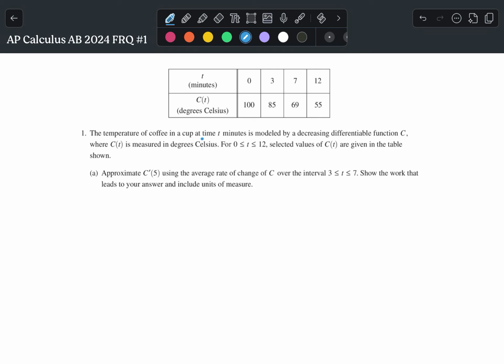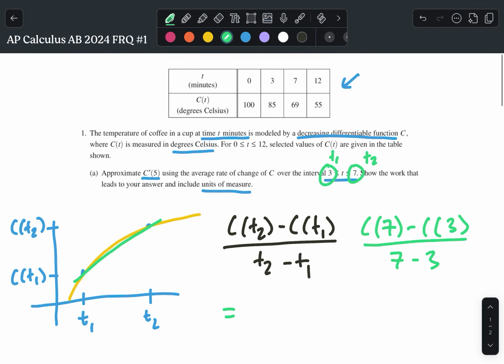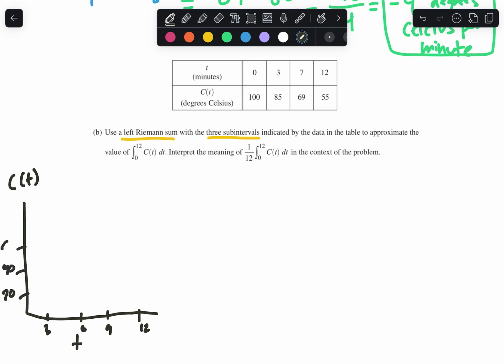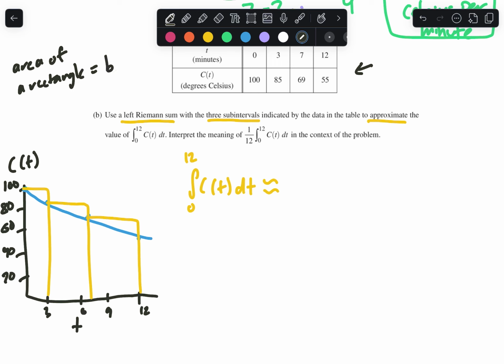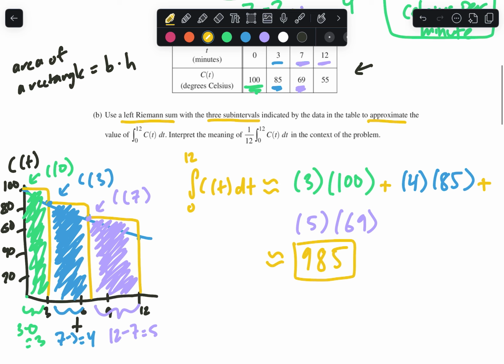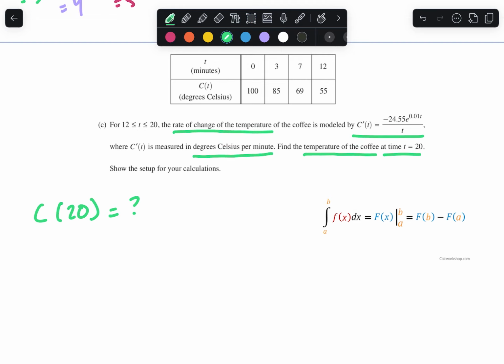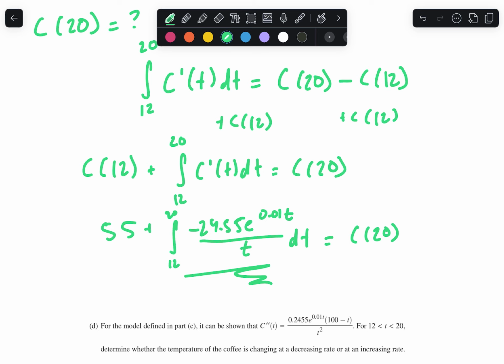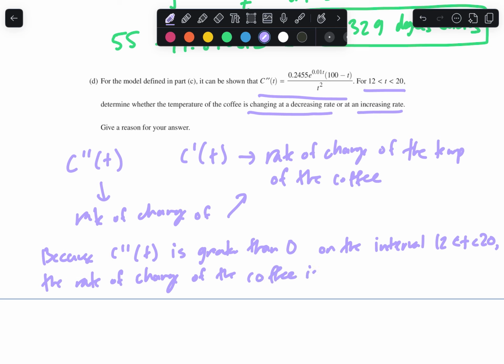2024 AP Calculus AB FRQ #1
Sorry about the jitteriness of the video! It's fixed in future videos :)

The temperature of coffee in a cup at time t minutes is modeled by a decreasing differentiable function C, where C(t) is measured in degrees Celsius. For t is between 0 and 12, selected values of C(t) are given in the table shown.

(a) Approximate C'(5) using the average rate of change of C over the interval 3 to 7. Show the work that leads to your answer and include units of measure.

(b) Use a left Riemann sum with the three subintervals indicated by the data in the table to approximate the value of the integral from 0 to 12 of C(t) dt. Interpret the meaning in the context of the problem.

(c) For t is between 12 and 20, the rate of change of the temperature of the coffee is modeled by C'(t) where C'(t) is measured in degrees Celsius per minute. Find the temperature of the coffee at time t = 20. Show the setup for your calculations.

(d) For the model defined in part (c), it can be shown that C'"(t) is equal to . For t is between 12 and 20, determine whether the temperature of the coffee is changing at a decreasing rate or at an increasing rate. Give a reason for your answer.

Problem A: 00:00
Problem B: 04:01
Problem C: 10:06
Problem D: 14:10